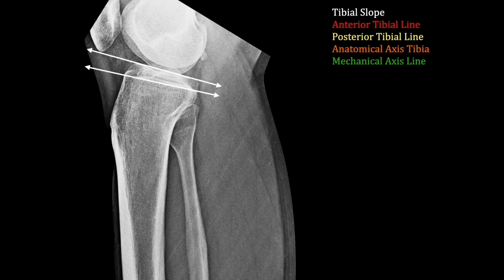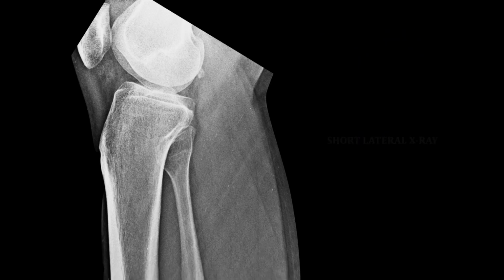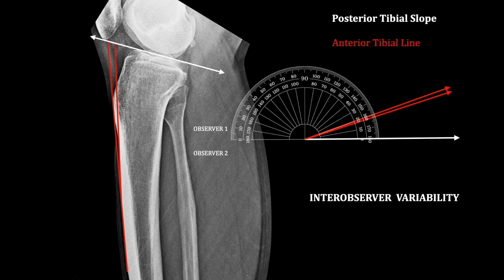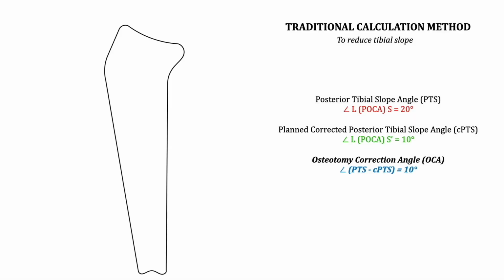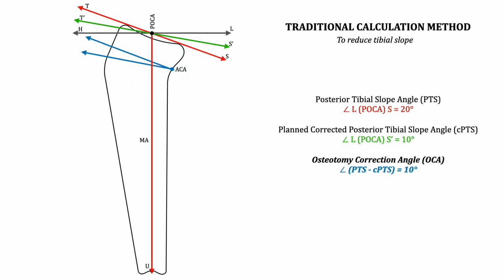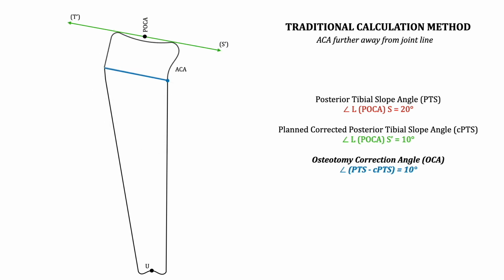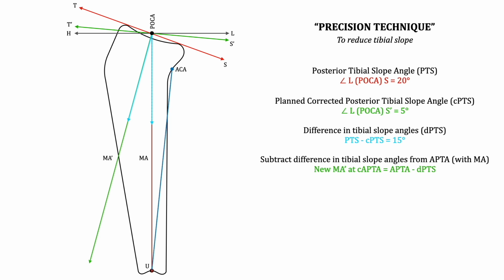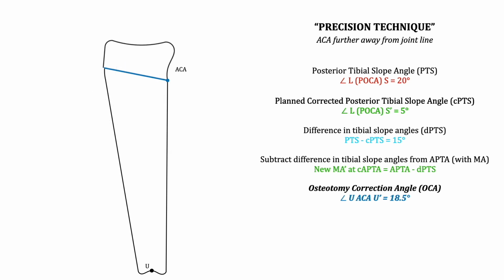"Precision Technique" for preoperative planning of tibial slope correction osteotomy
A novel “Precision technique” for preoperative planning of tibial slope correction osteotomy.

High Tibial Osteotomy (HTO) and Tibial Slope Correction Osteotomy requires precise preoperative planning.

Tibial slope measurement and a slope correction osteotomy therefore requires planning without errors.

Currently utilised preoperative planning techniques for slope correction are not very accurate. These can lead to errors in surgical correction and therefore impact the results.

This novel “Precision technique” of planning overcomes errors in planning of the current traditional technique. It gives us the precise osteotomy correction angle by a simple measuring technique.

The open access article which is attached highlights and gives all details of this novel technique.

It can help one plan precisely, for accurate corrections to get the desired results.

Link to the open access article of this technique -